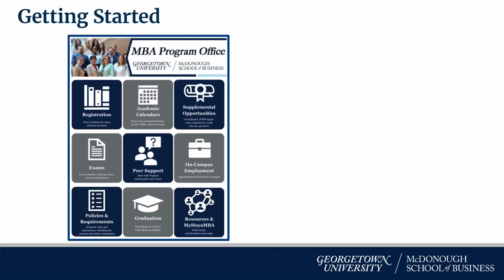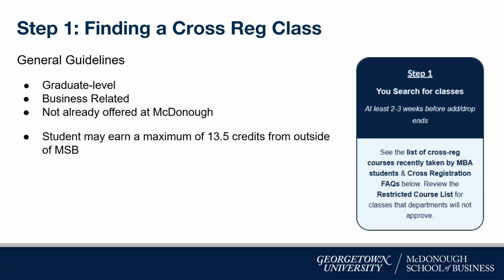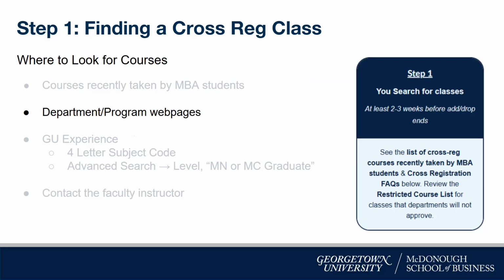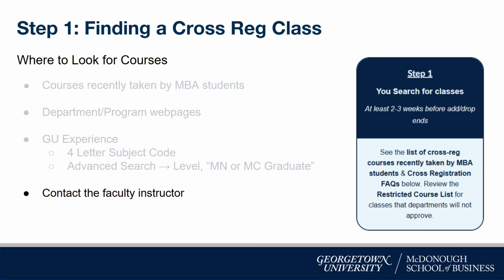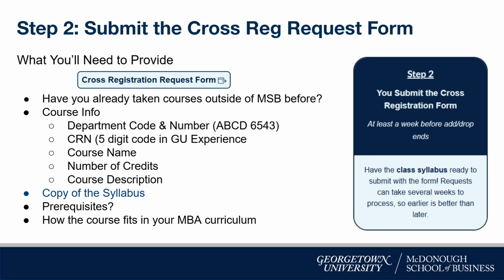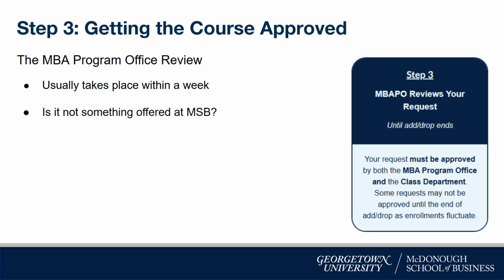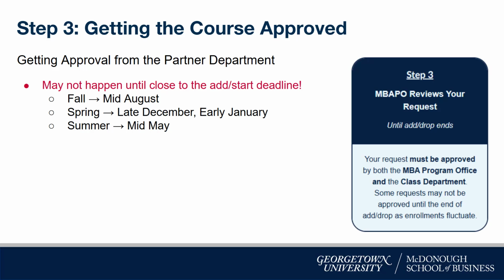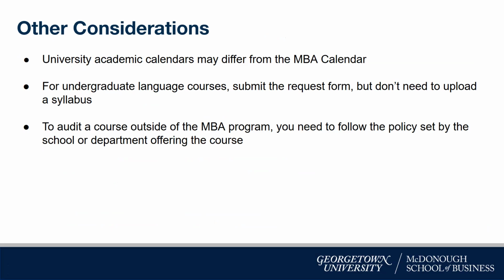MBA Guide to Cross Registration